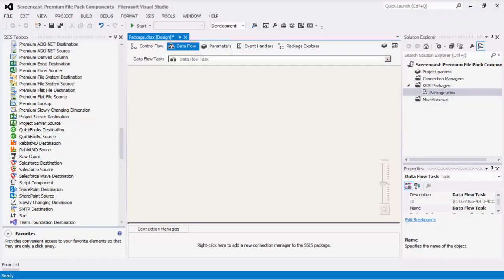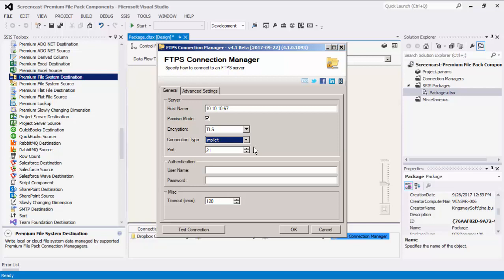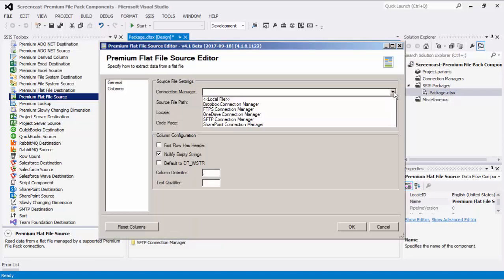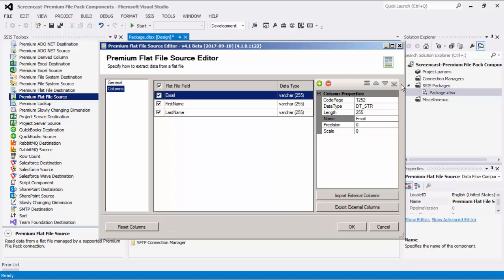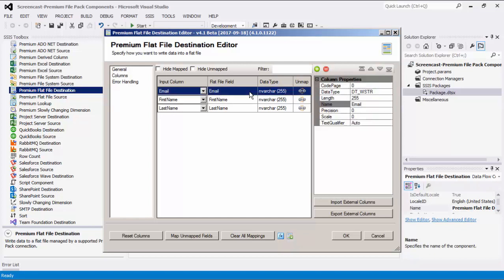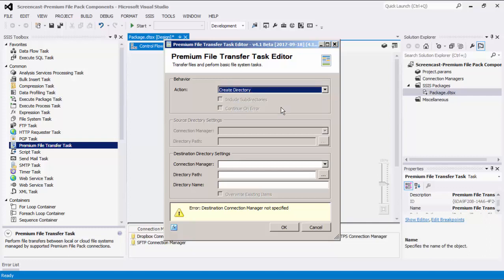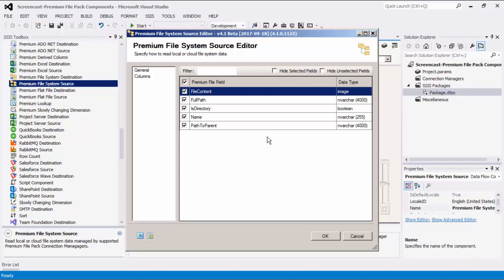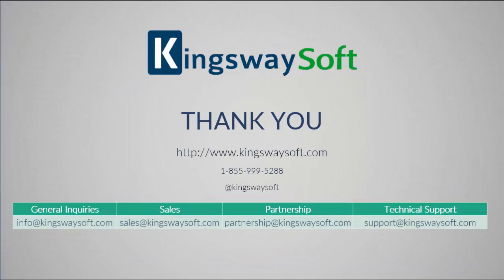Premium File Pack Components in SSIS Productivity Pack - Get Started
Premium File Pack components offer sophisticated, robust components to work with files easily within SSIS.

There are currently 7 components within this category:

FTPS Connection Manager: Enables connecting to an FTPS server within SSIS.

SFTP Connection Manager: Enables connecting to an SFTP server within SSIS.

Premium File System Source: Read/retrieve data from a file system. Supports the following connection managers: FTPS, SFTP, and local.

Premium File System Destination: Write data to a file system. Supports the following connection managers: FTPS, SFTP, and local.

Premium Flat File Source: Read/download data from a file. Supports the following connection managers: FTPS, SFTP, local, SharePoint, OneDrive, and Dropbox.

Premium Flat File Destination: Write data to a file. Supports the following connection managers: FTPS, SFTP, local, SharePoint, OneDrive, and Dropbox.

Premium File Transfer Task: Allows you to transfer and perform basic file system tasks within SSIS. Supports the following connection managers: FTPS, SFTP, local, SharePoint, OneDrive, and Dropbox.

You can learn more about these components from the help manual